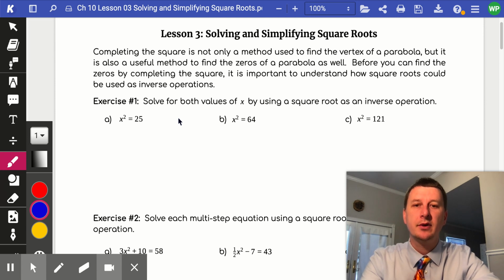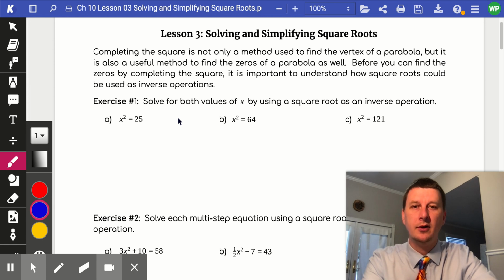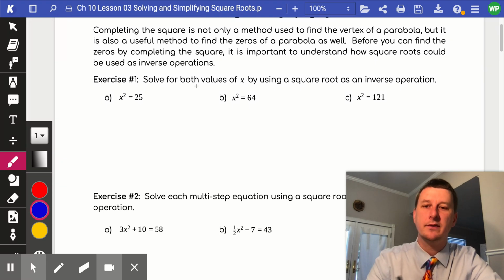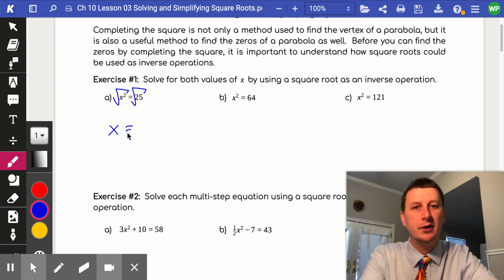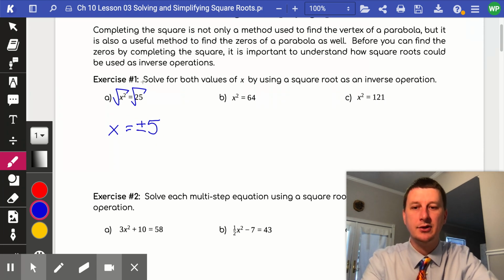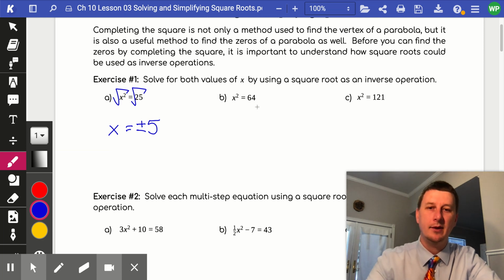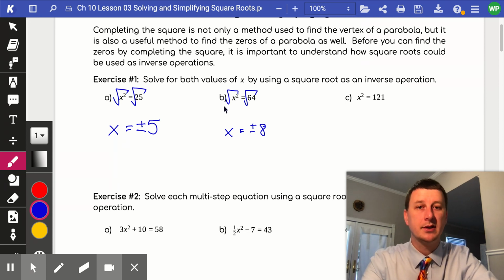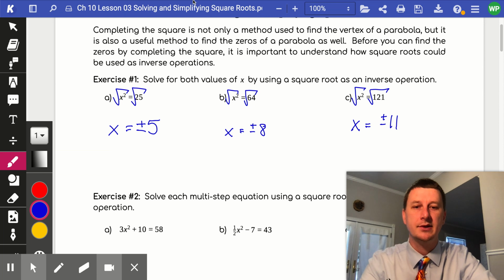Chapter 10 Lesson 3: Solving and Simplifying Square Roots Exercise 1